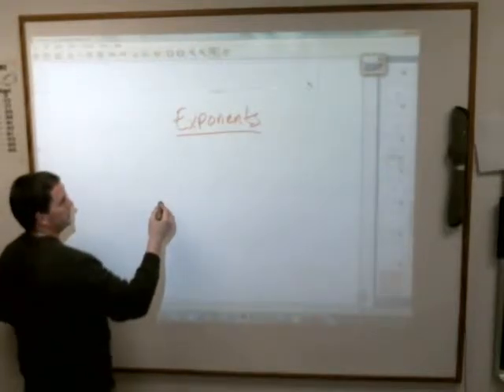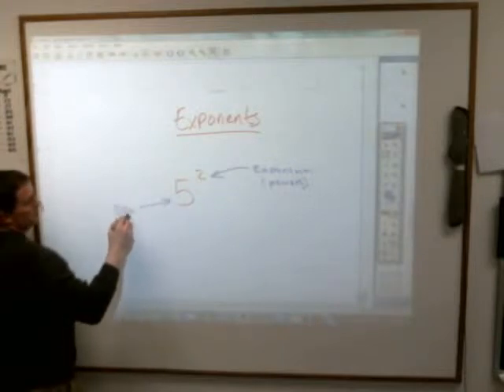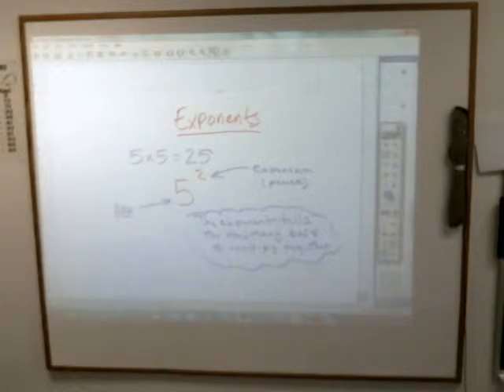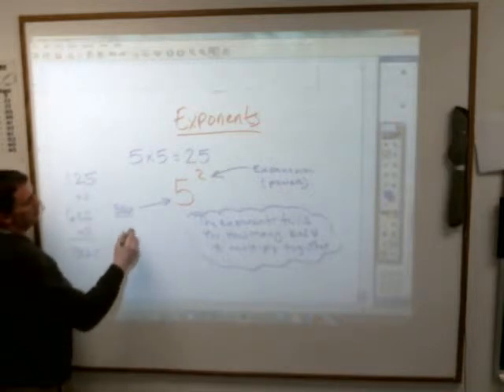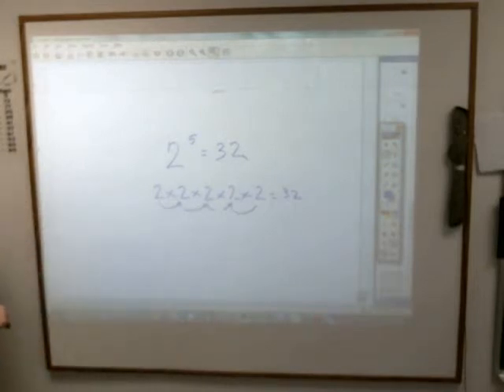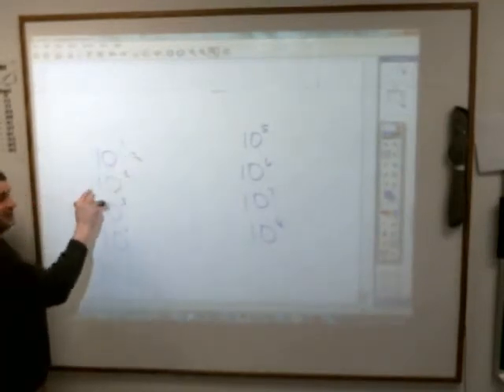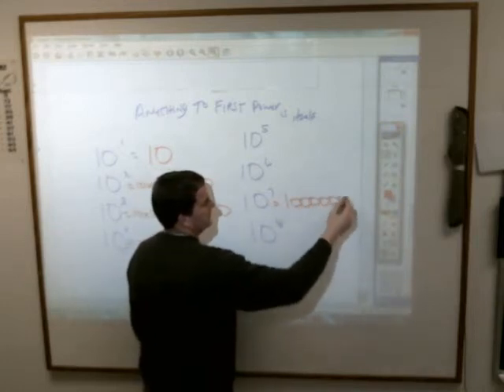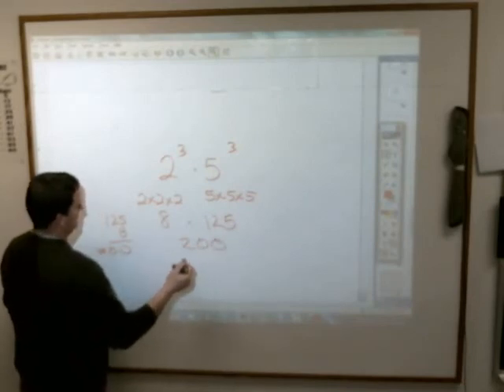6 exponents 73